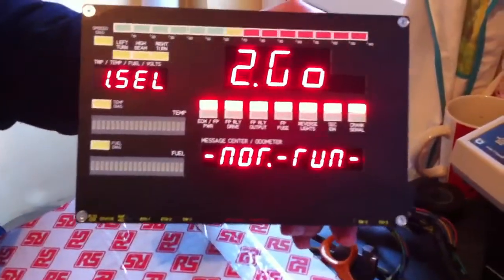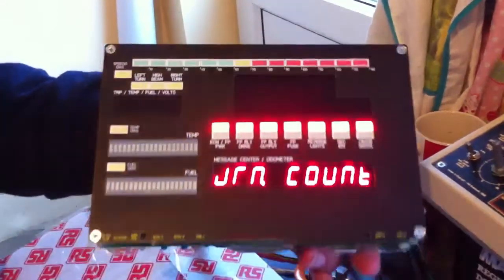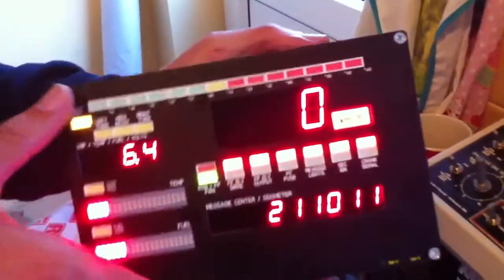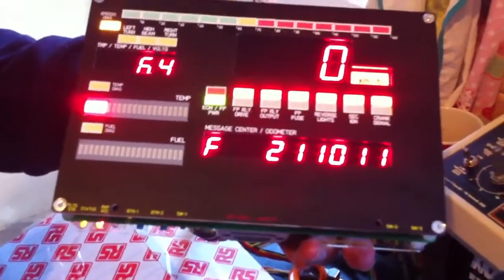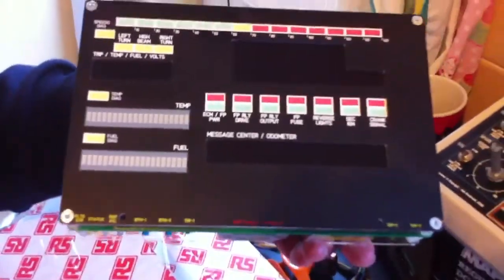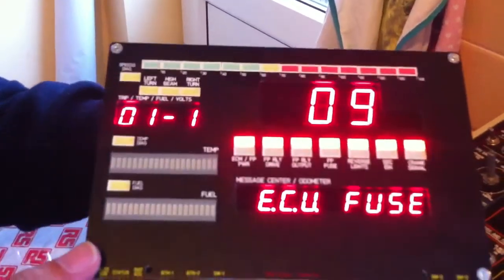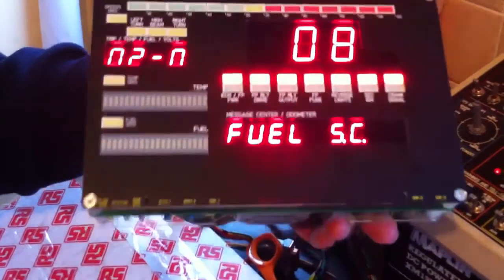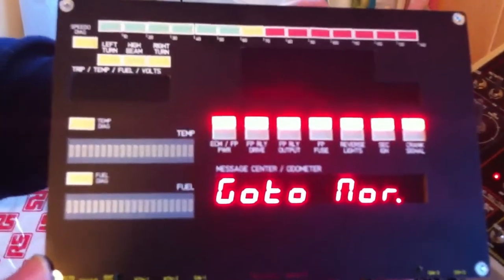DM2 version 5X fault detection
This video explains how dash module faults are stored how to retrieve faults and how to clear faults. This video also explains how to access your vehicle journey counter.